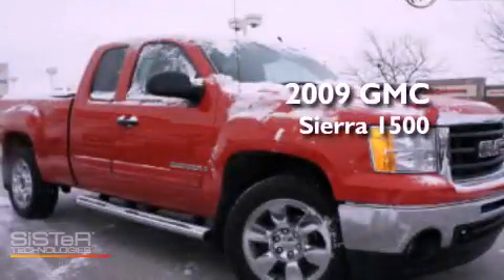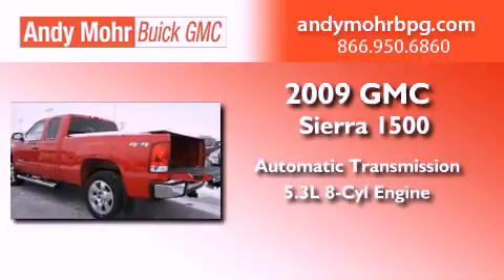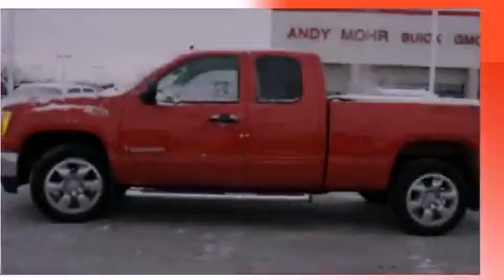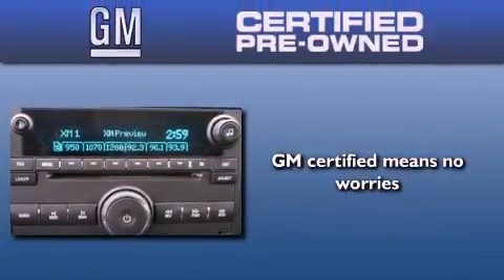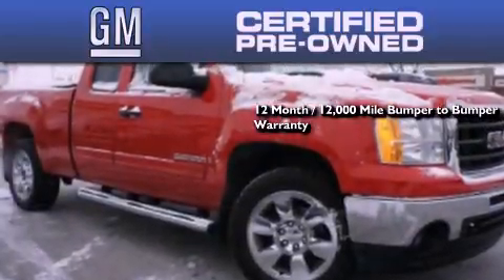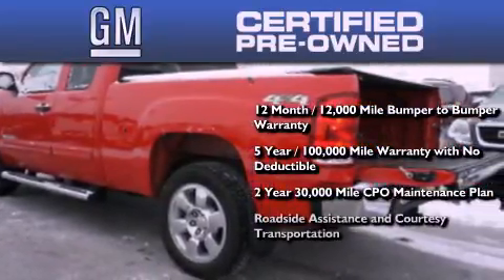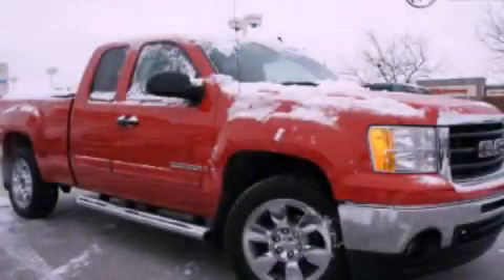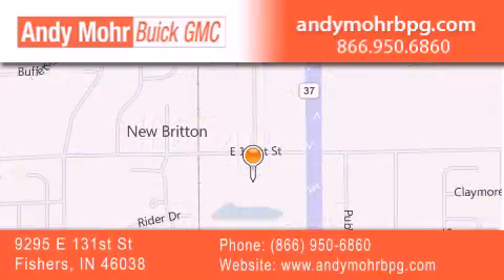2009 GMC Sierra 1500 Certified Fishers IN 46038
Year : 2009
 Make : GMC
 Model : Sierra 1500
 Engine : 5.3L V8 16V MPFI OHV Flexible Fuel
 Trans . : Automatic
 Exterior : Red
 Miles : 34,250
 Interior : Ebony
 Stock : G2537A

 9295 E. 131st Street